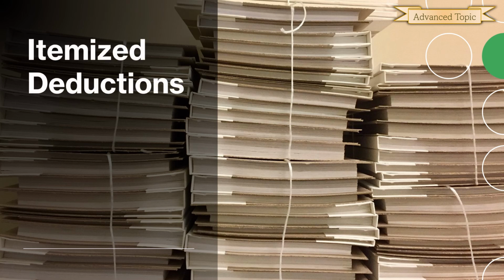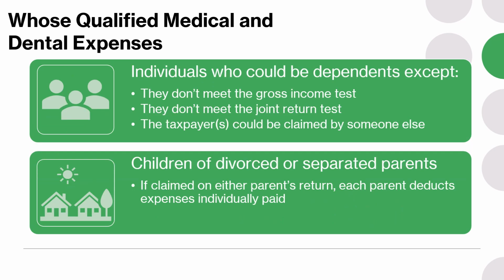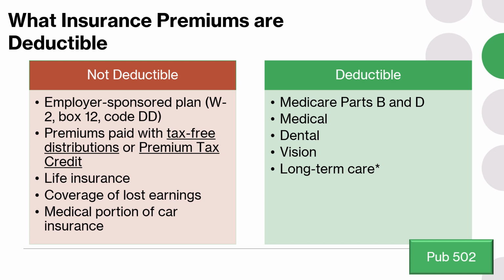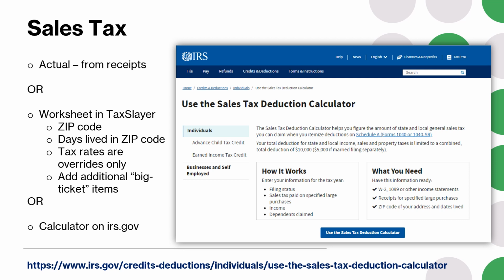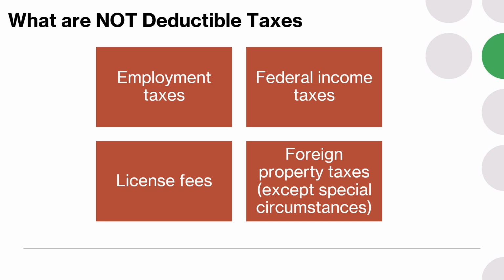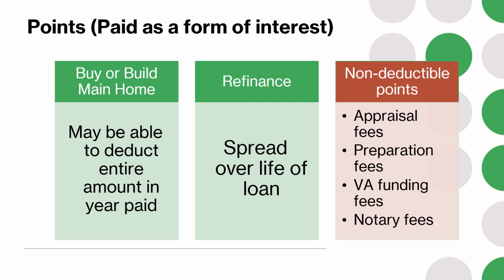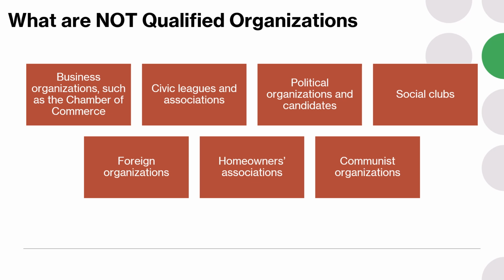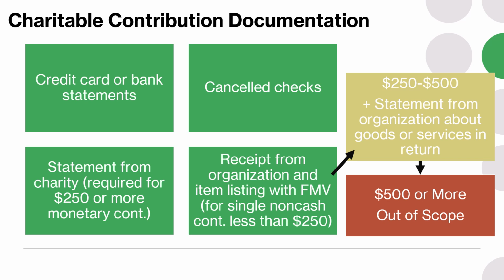2022 Advanced Itemized Deductions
This lesson deepens the understanding of itemized deductions including determining if a taxpayer should itemize deductions, determining the type of expenses that qualify as itemized deductions, accurately reporting itemized deductions on Schedule A, Itemized Deductions, and the recordkeeping requirements for claiming charitable contributions.